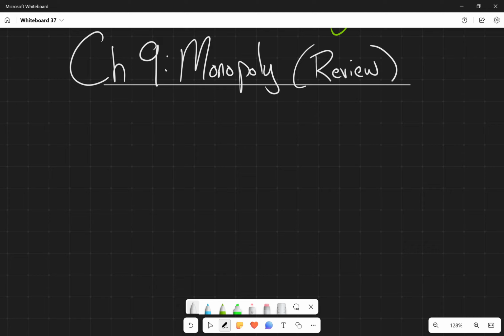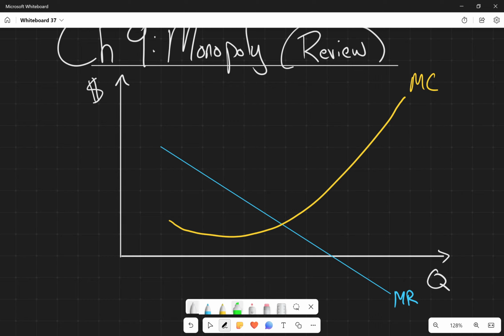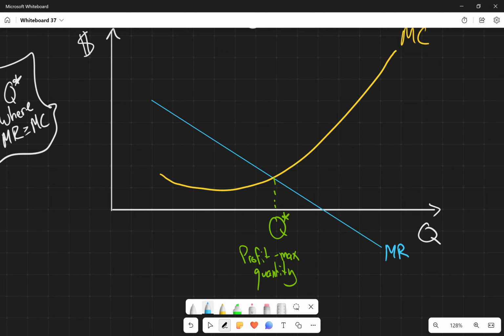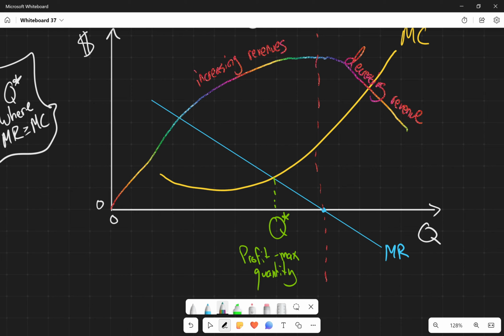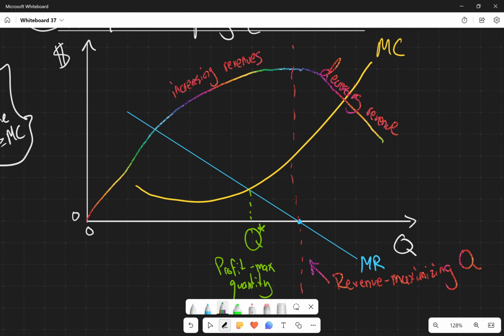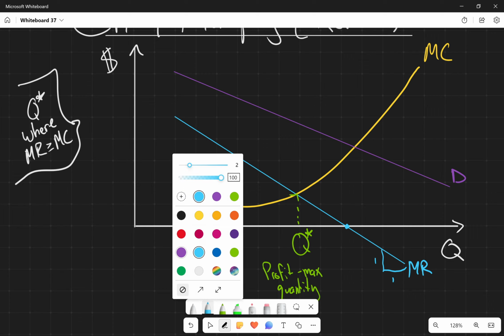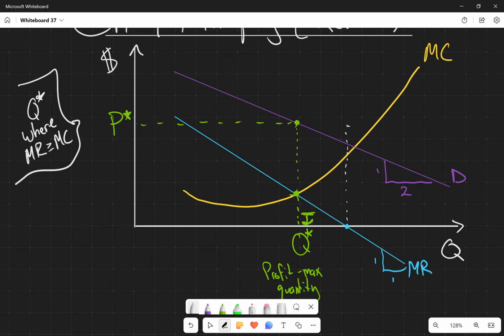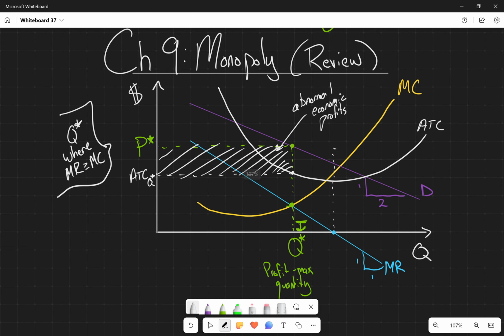Ch. 9 Monopoly (Review)